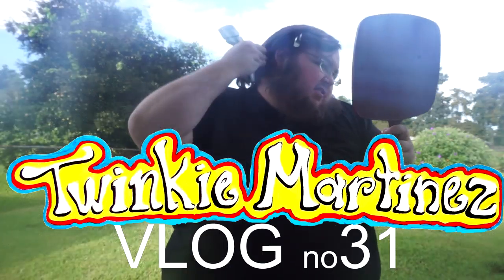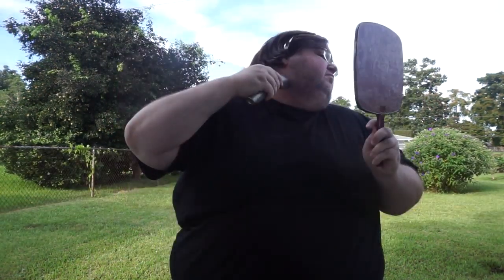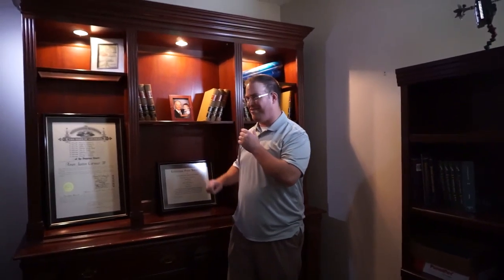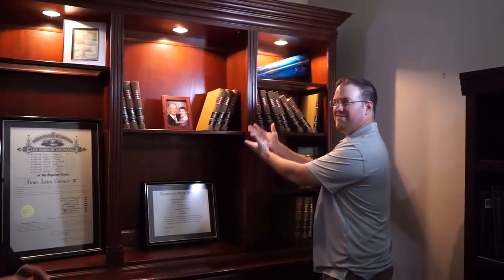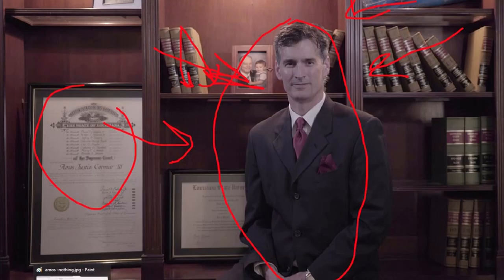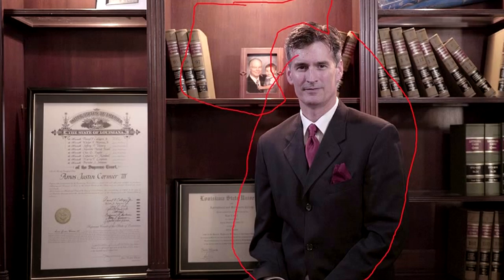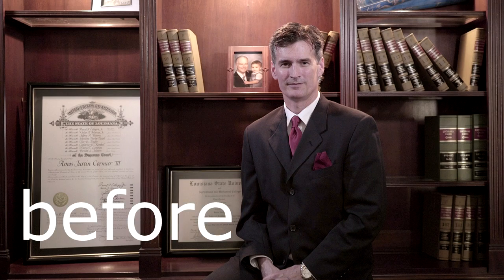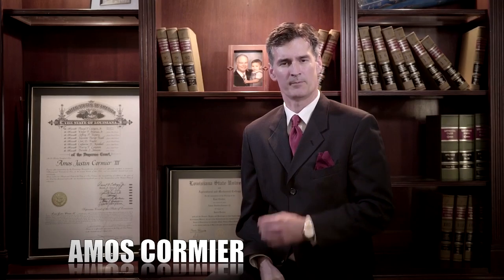Making a Political Advert ... 31